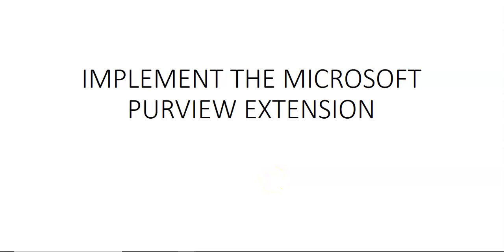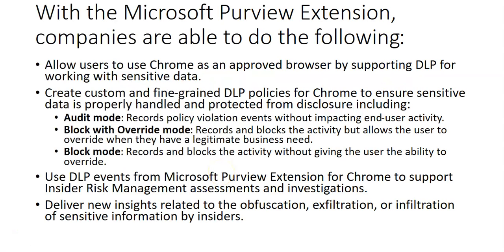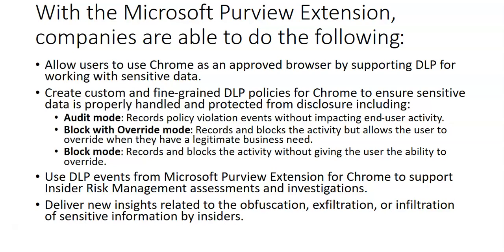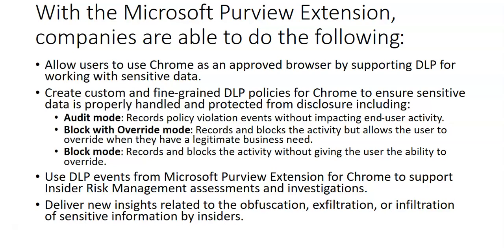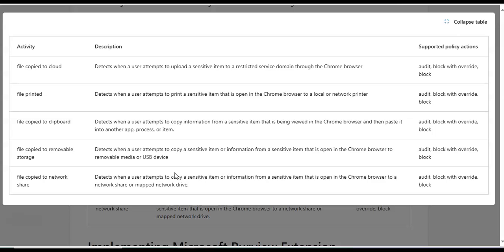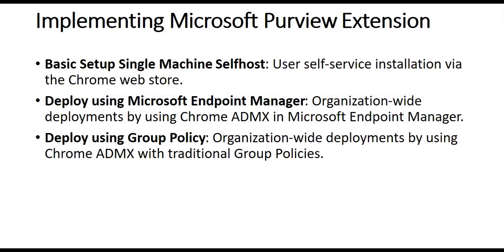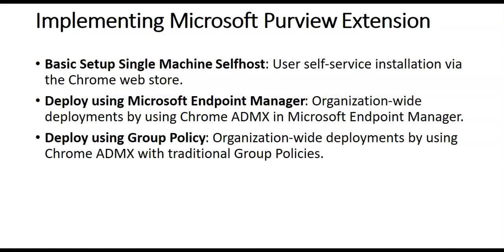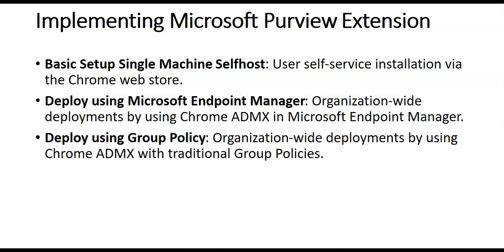IMPLEMENT THE MICROSOFT PURVIEW EXTENSION